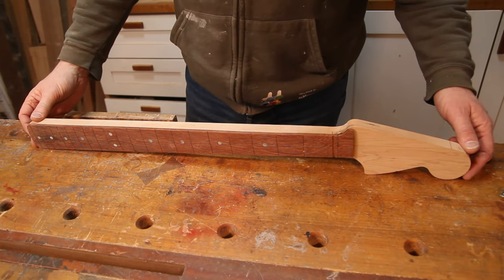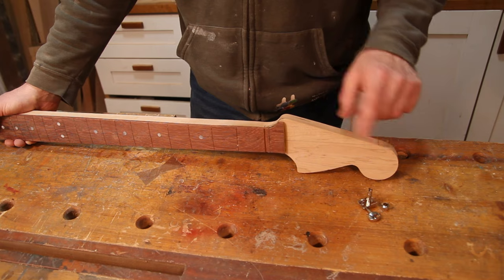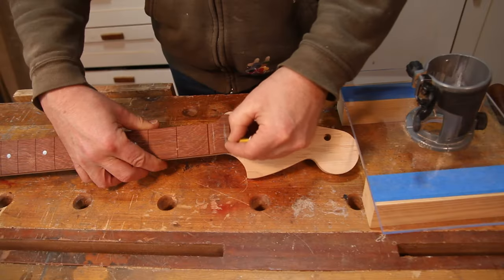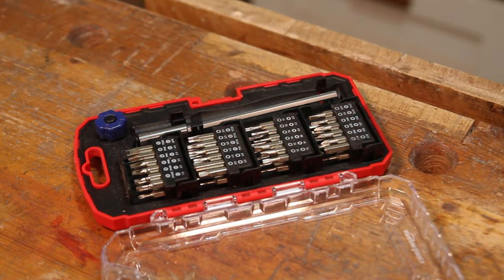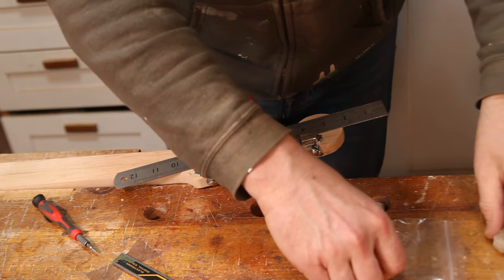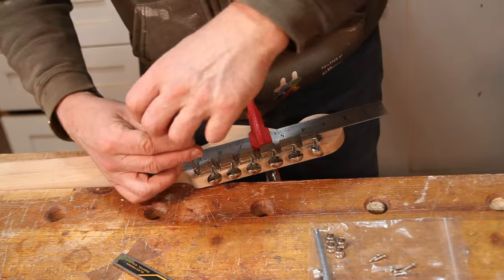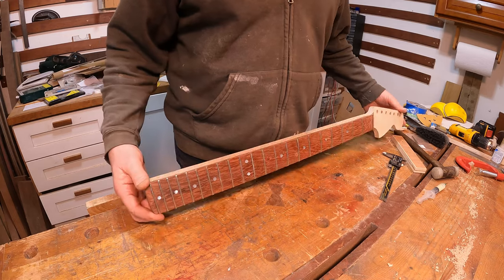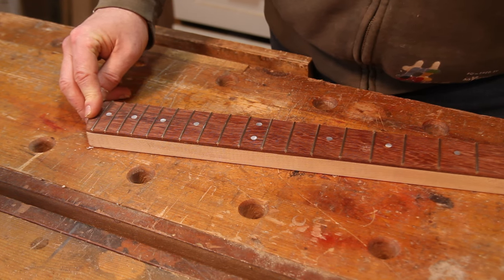Jurgs cup episode 12:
Hi and welcome to episode 12 of my bass vi build where I move back on to the neck where I thin the headstock down before fitting the tuners and the frets.